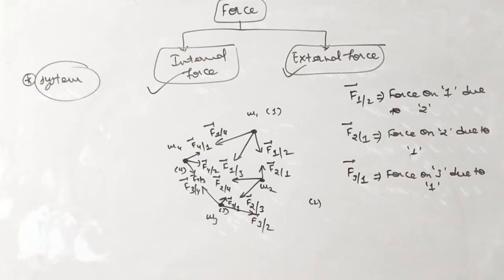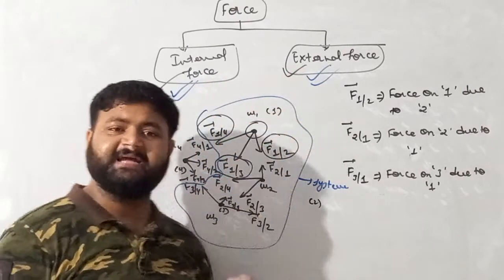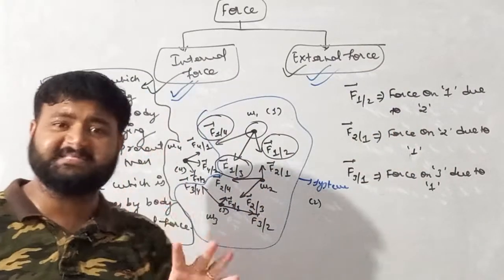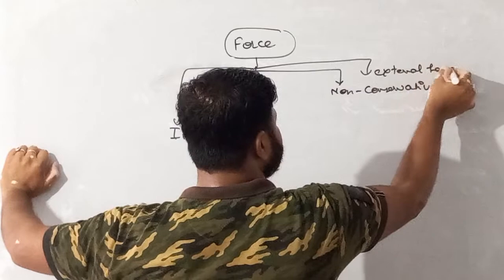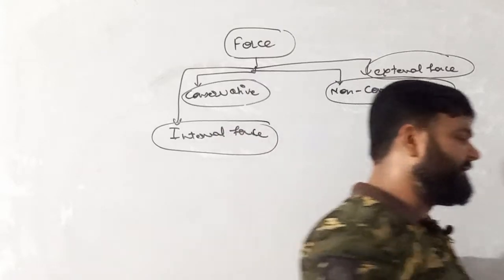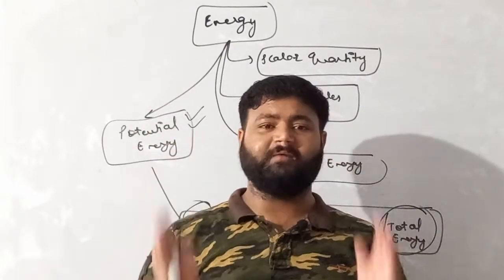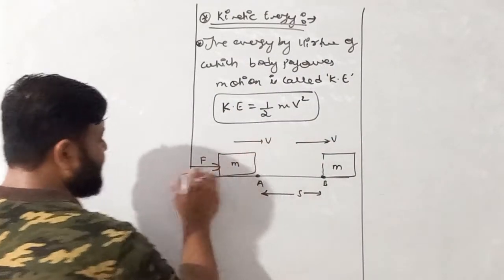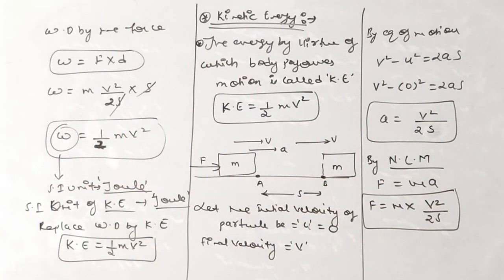Work Power Energy-05